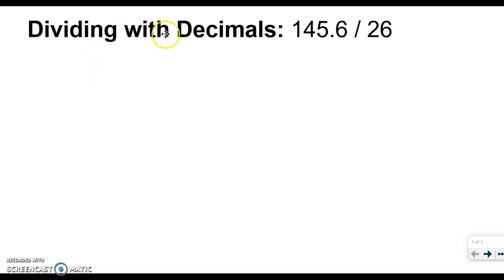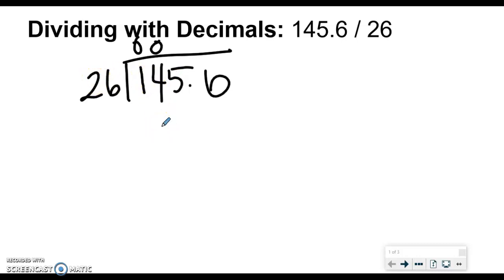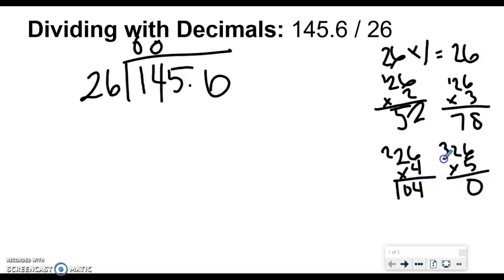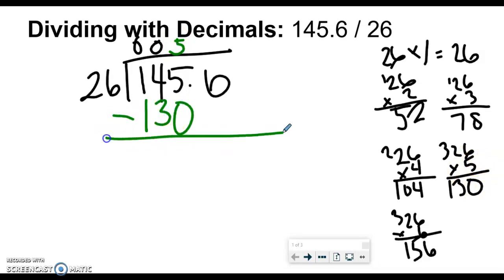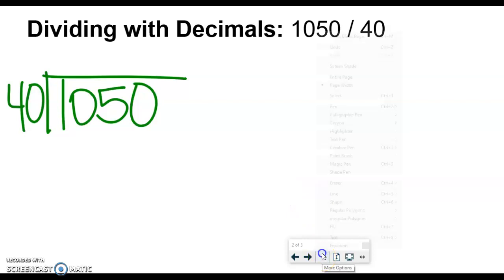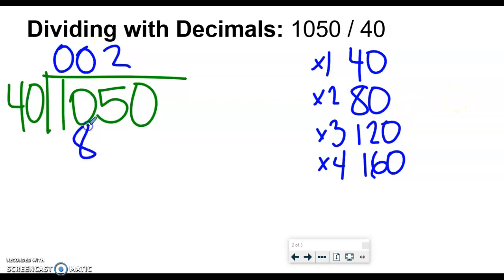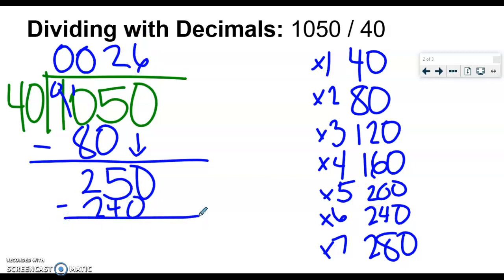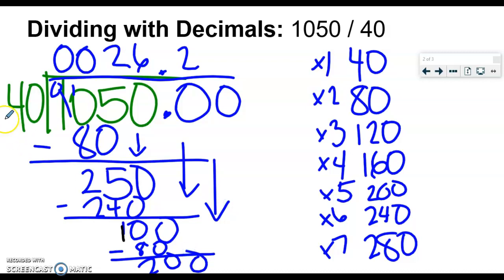Dividing with Decimals: 2 Digit Divisors